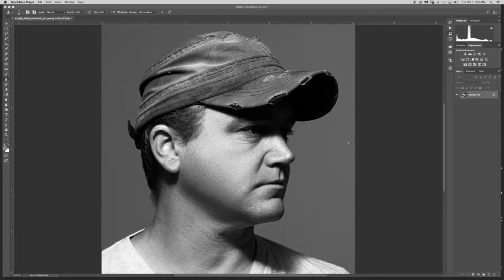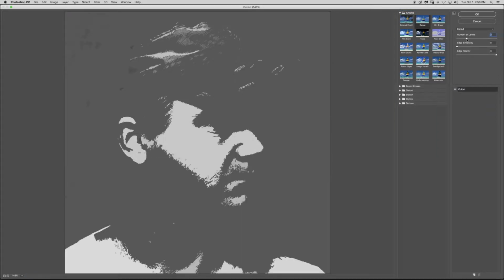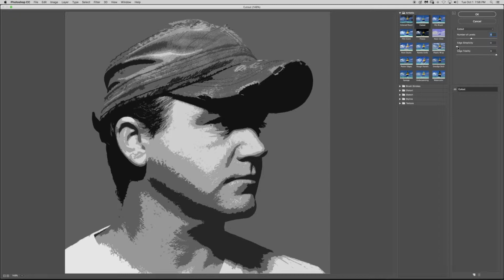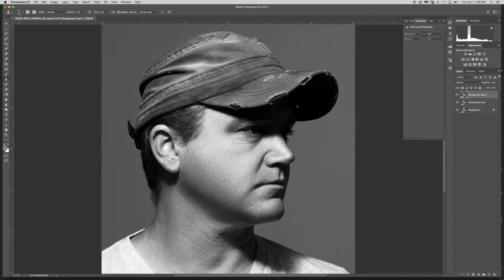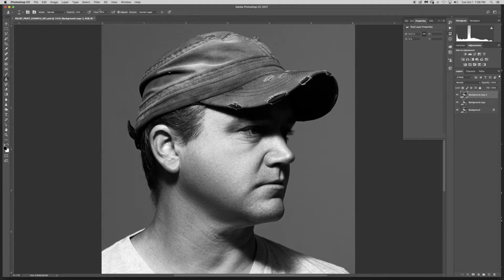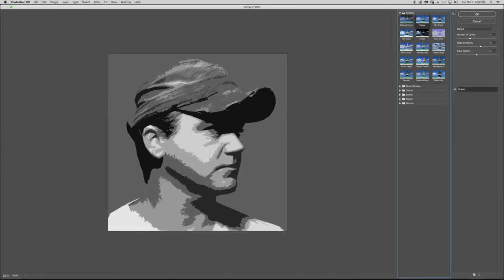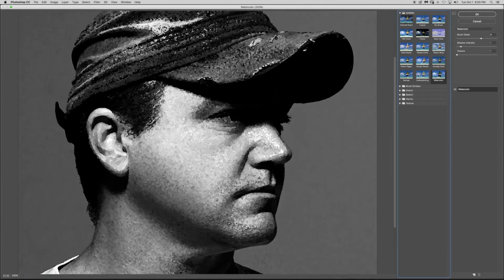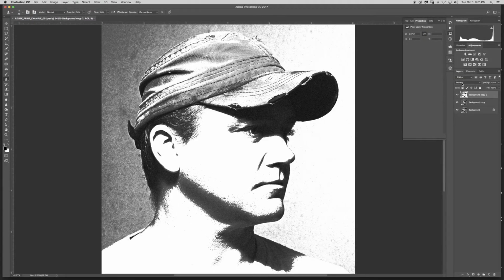Relief Printing Self Portrait part 1